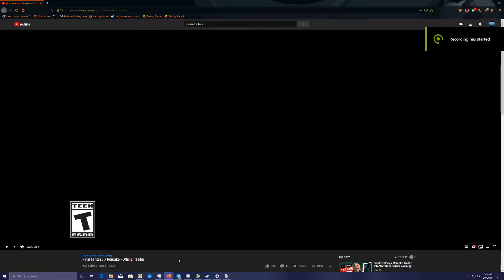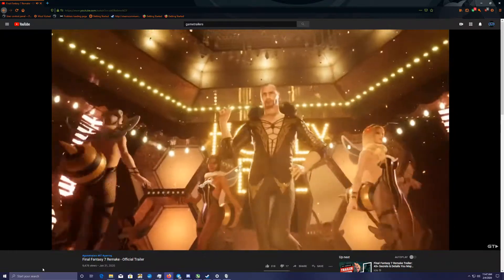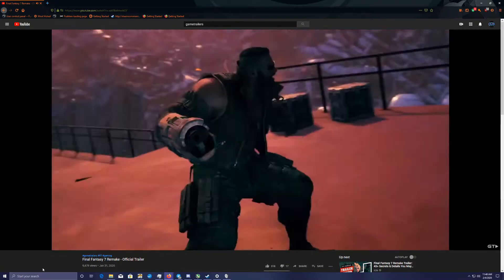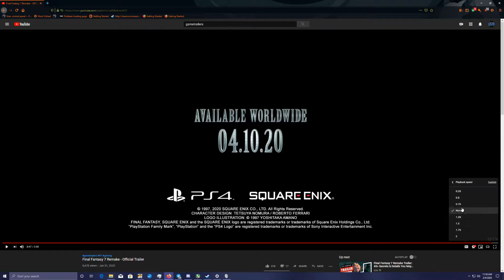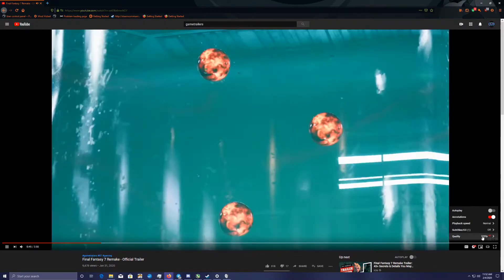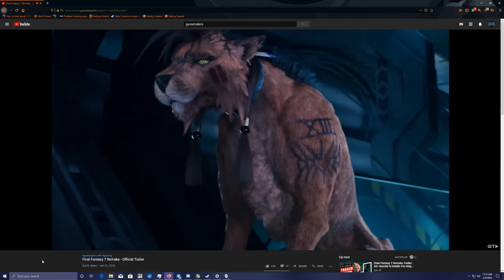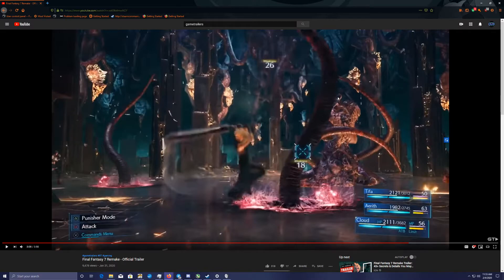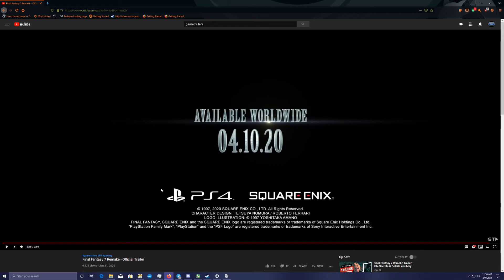Final Fantasy 7 Remake Official Trailer- Trailer Breakdown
The new trailer for FF7 Remake has dropped and you bet I'm going to take a look at it! Grab a drink, kick back, and enjoy I we analyze this trailer.